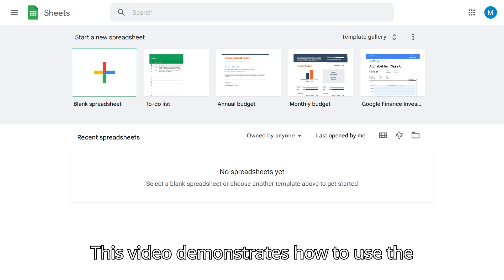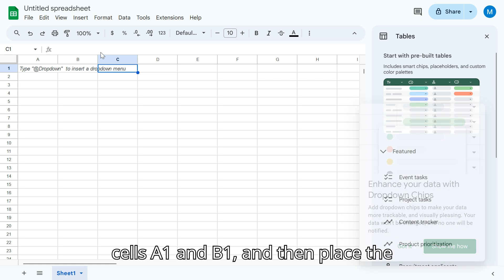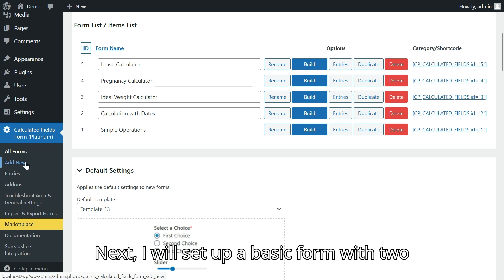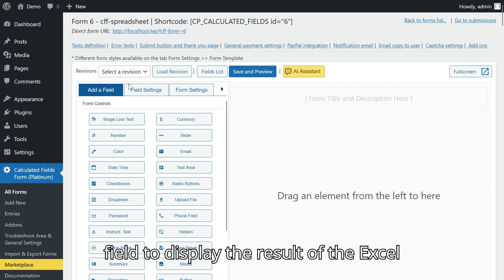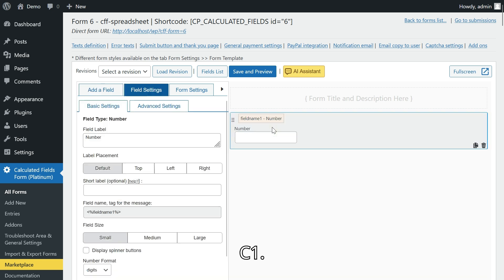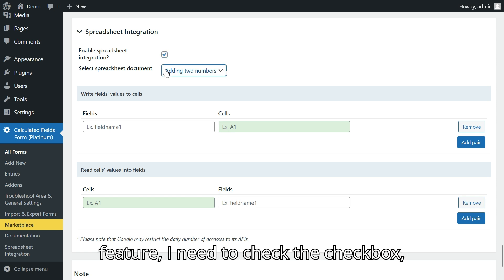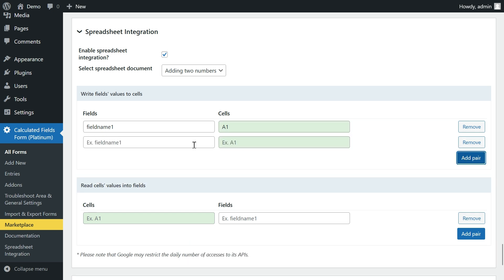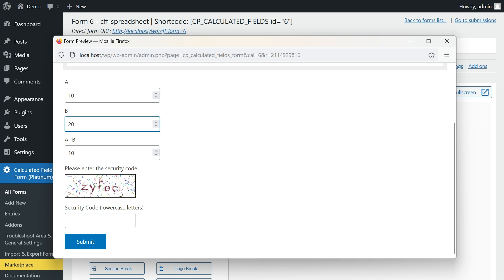Integrate the Calculated Fields Forms to a Google Sheets document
The video demonstrates how to implement your business logic within Google Sheets, using the Calculated Fields Form solely as the interface to enter the necessary values and display the final results. By leveraging the powerful capabilities of Google Sheets, you can encapsulate your core business logic directly within the spreadsheet, making it easy to maintain and update as your requirements evolve. The Calculated Fields Form then serves as a user-friendly front-end, allowing your team or clients to interact with the underlying logic without needing to directly manipulate the spreadsheet formulas and structure. This approach helps to separate the concerns of business logic implementation and user interaction, resulting in a more robust and scalable solution.